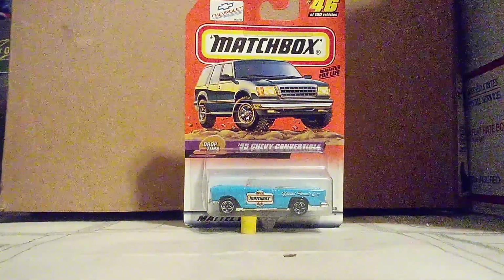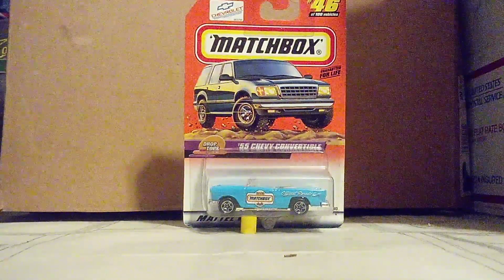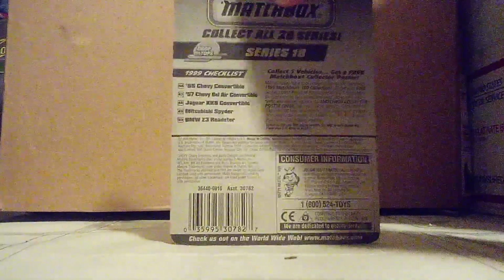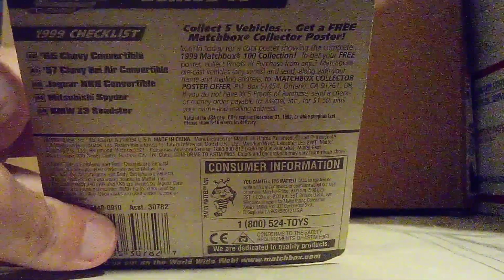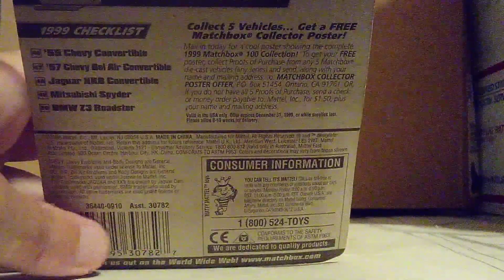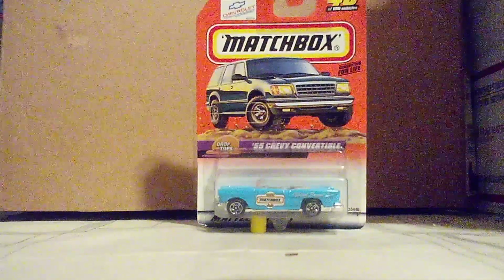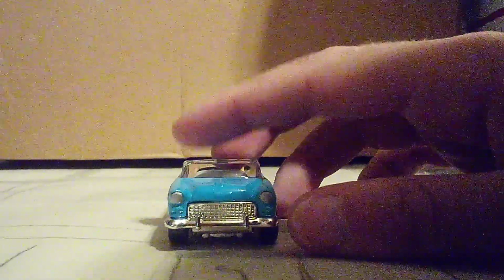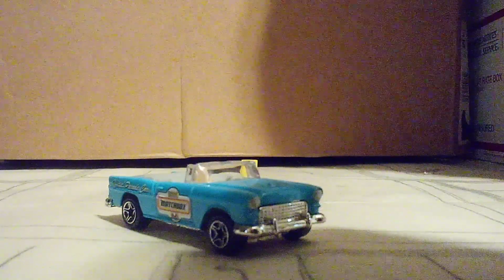Unboxing the 1955 Chevrolet Bei Air Convertible from the 1999 Matchbox Drop Tops series.